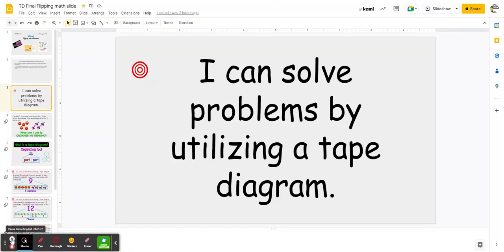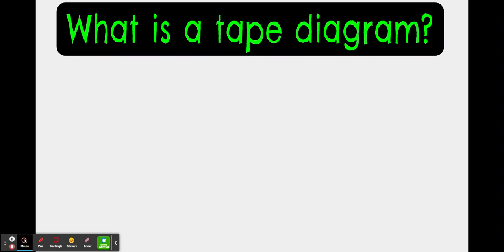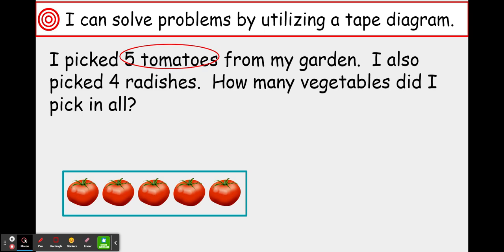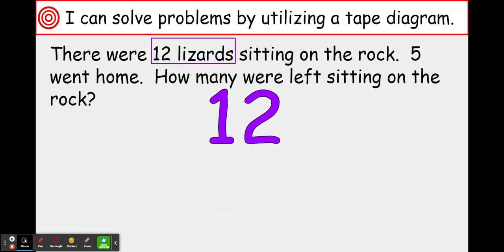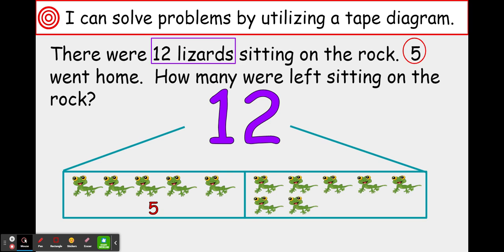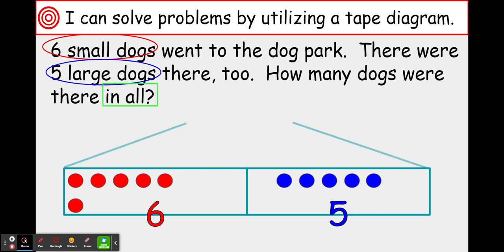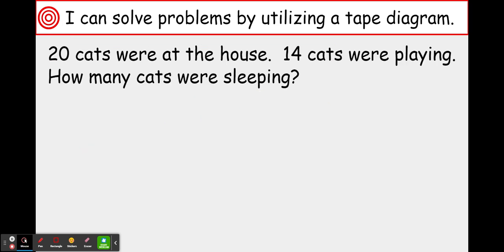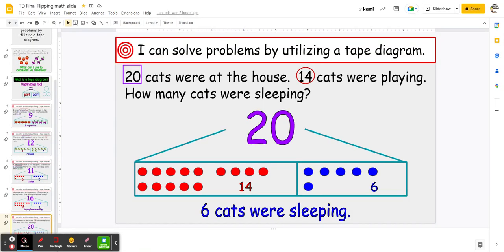Copy of Flipping your classroom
2nd grade - This video teaches how to use a tape diagram as a strategy for solving word problems.